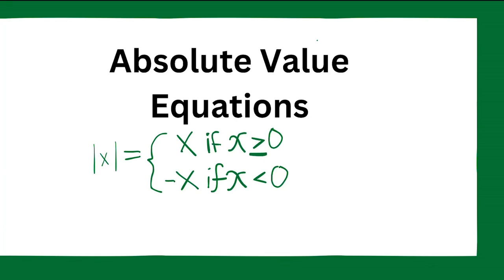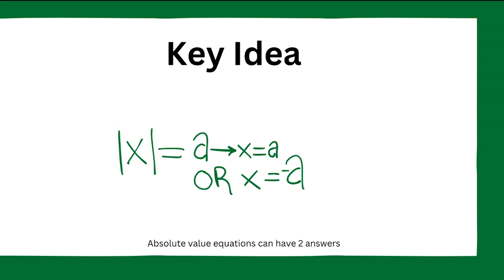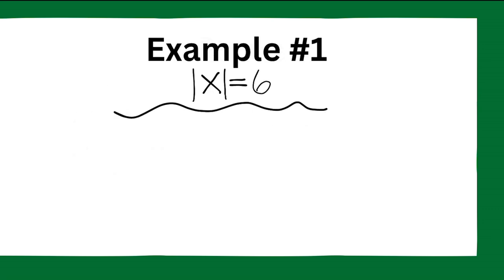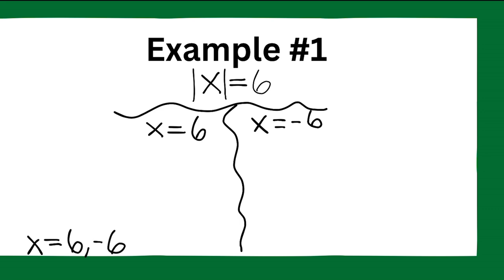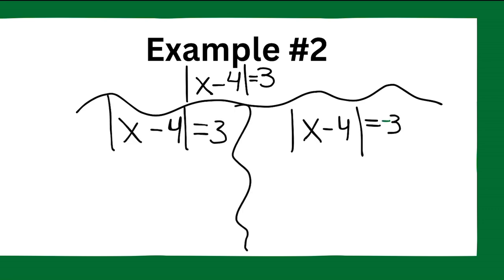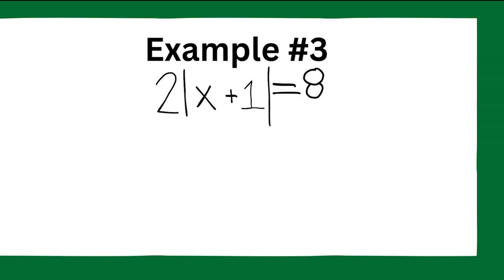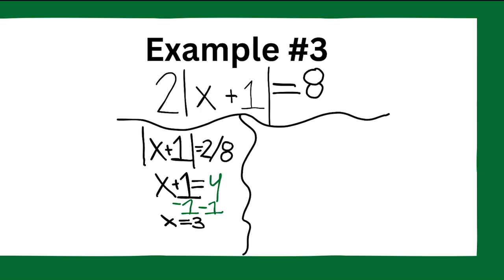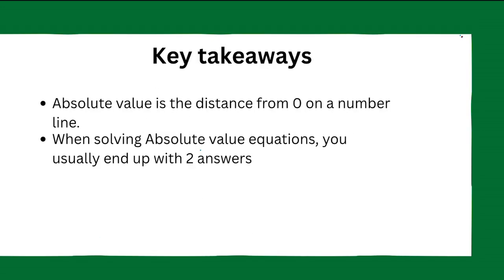Absolute Value Equations made ridiculously simple!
In today’s videos, we discuss how to solve absolute value equations.

-- What absolute value is
— How to set up absolute value equations

Subjects:
Pre-Algebra 1